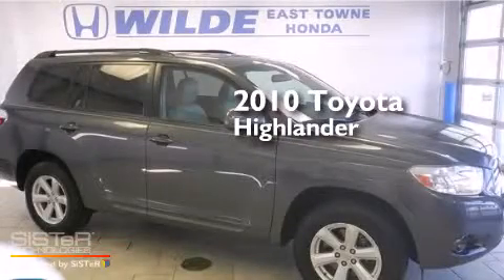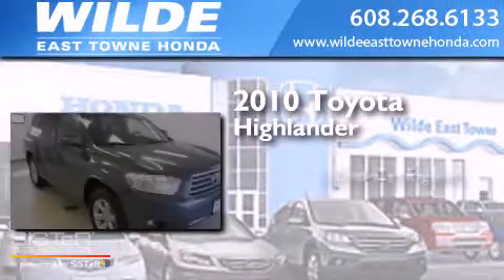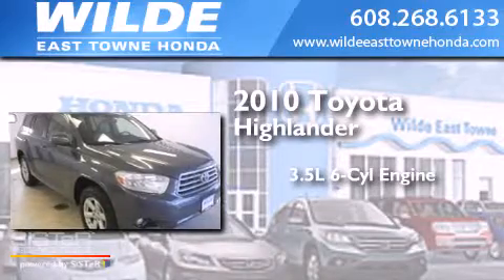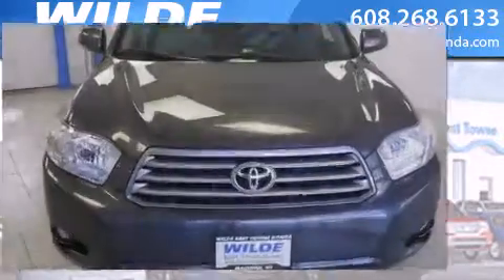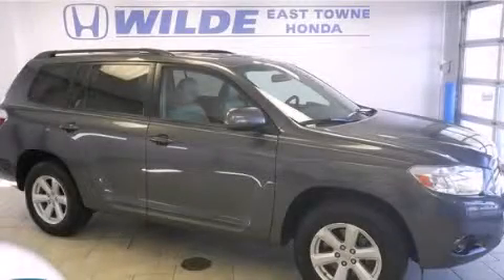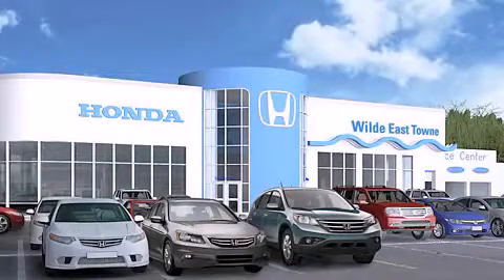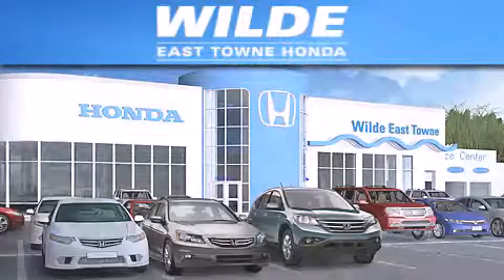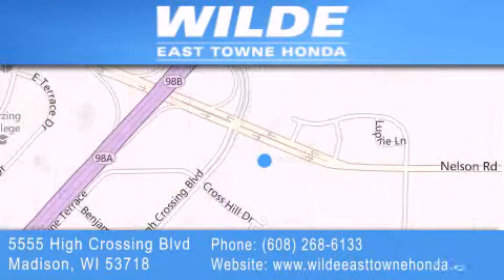Pre-Owned 2010 Toyota Highlander Monona WI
We have been honored to serve the Madison WI area , we promise that your experience at our dealership will exceed your expectations ! Year : 2010 Make : Toyota Model : Highlander Engine : 3.5L V6 Trans . : Automatic 5-Speed Exterior : Magnetic Gray Metallic Miles : 57,204 Stock : 11717A Wilde East Towne Honda 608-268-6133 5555 High Crossing Blvd.